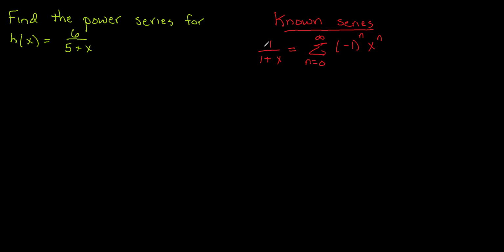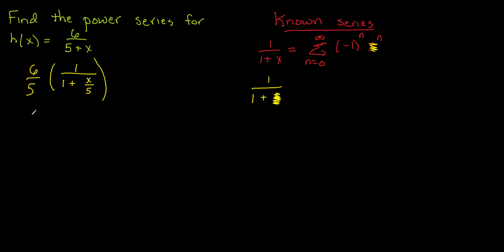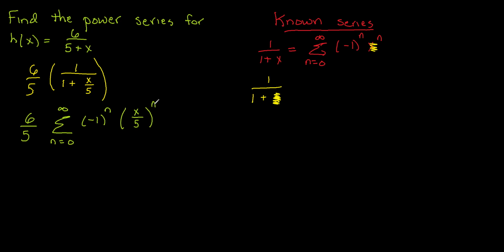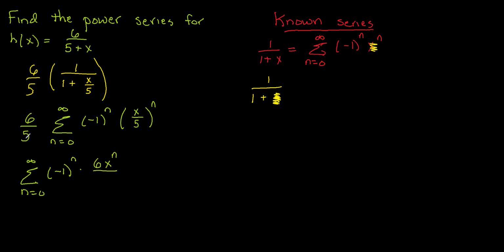Power series for 6/(5+x)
In this video, we explore how to find the Power series for  6/(5+x).